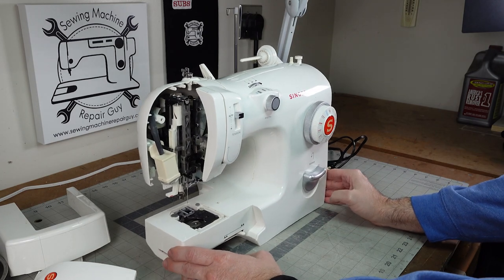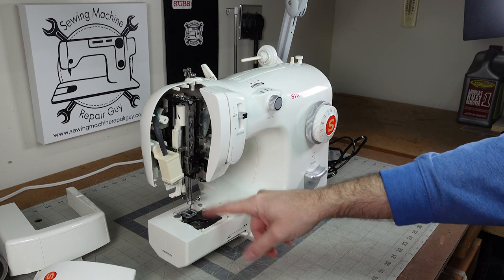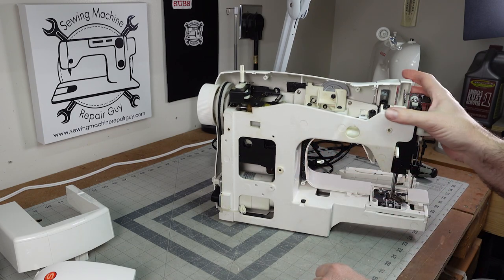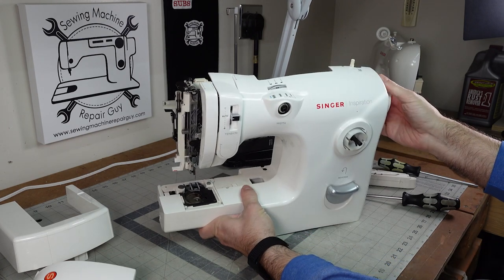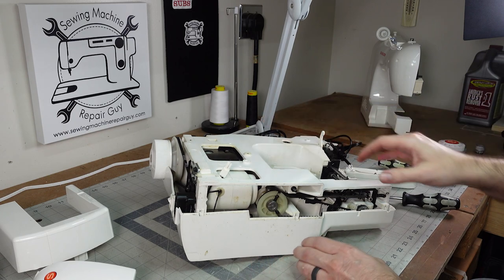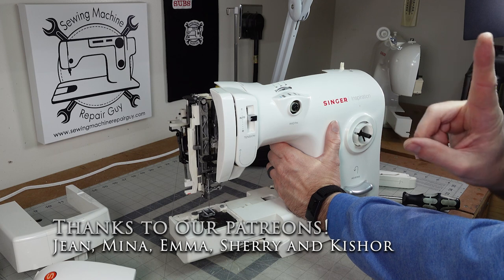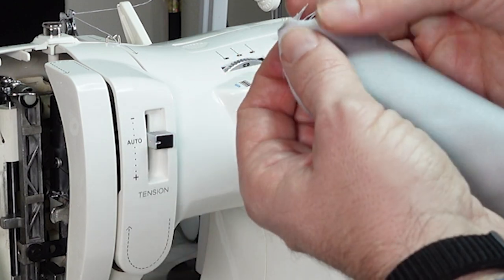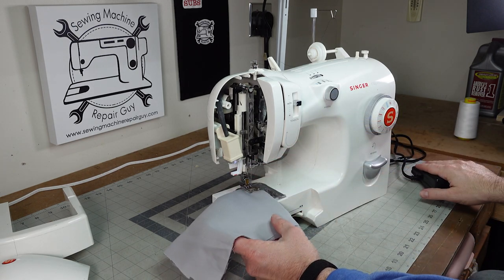Singer Inspiration Timing Adjustment Plus **BONUS** Fabric Picking Fix!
Singer Inspiration sewing machine repair. Fixing a problem with the timing on this Singer Inspiration sewing machine. There is a bonus tip where I show you how to fix your fabric picking as you sew.